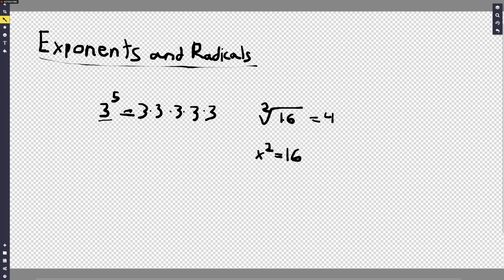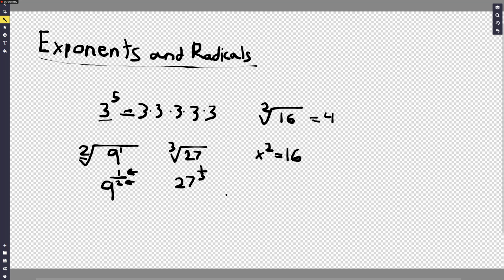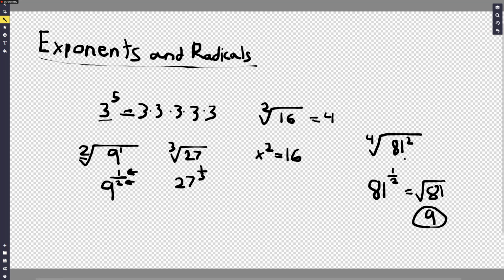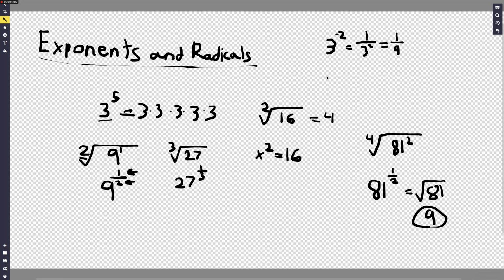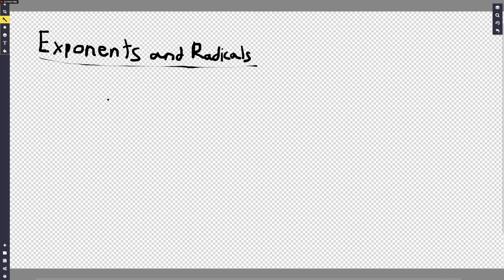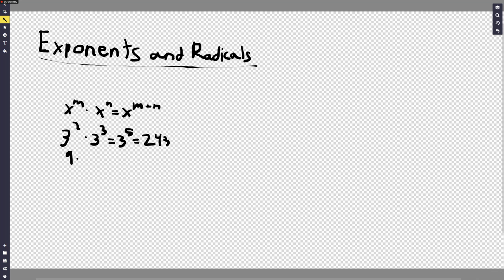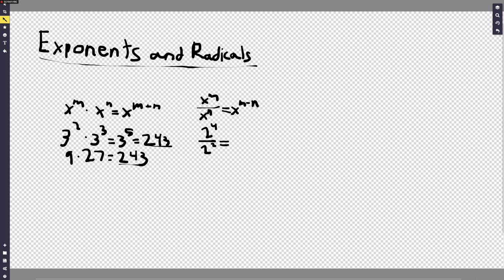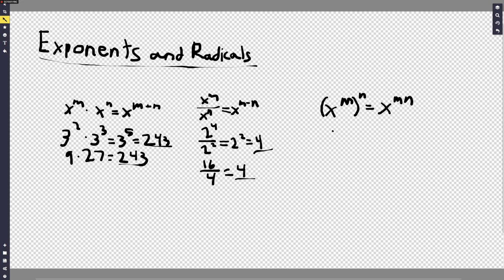Algebra II Ch 6 Exponents and Their Properties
This is a short video, I will be posting a video of examples with exponents soon if you guys want extra practice. Check out khan and cya next vid.